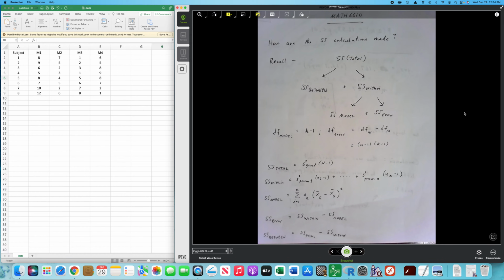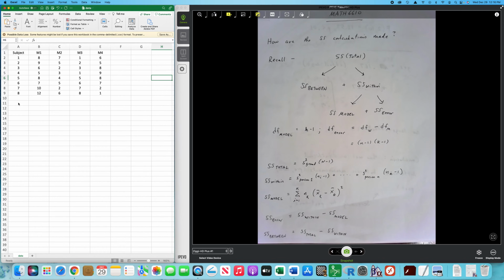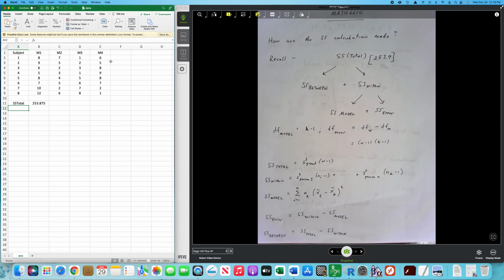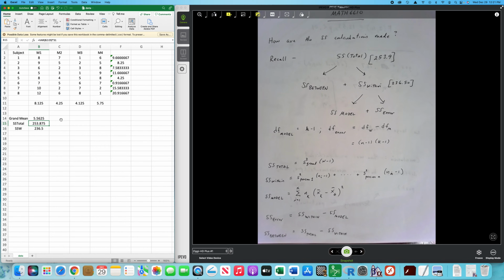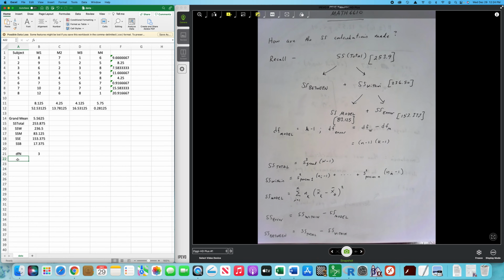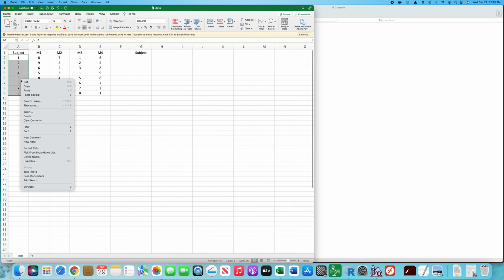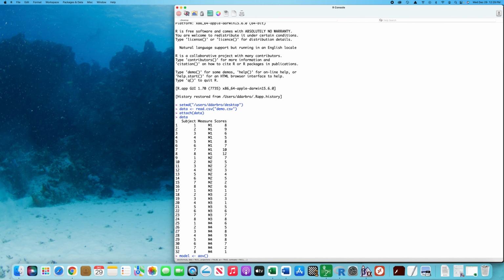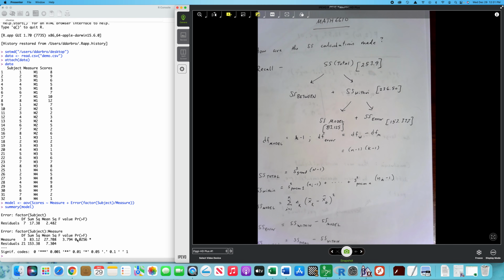SS Calculations, Repeated Measures ANOVA with R